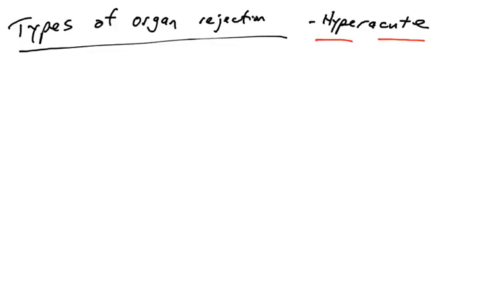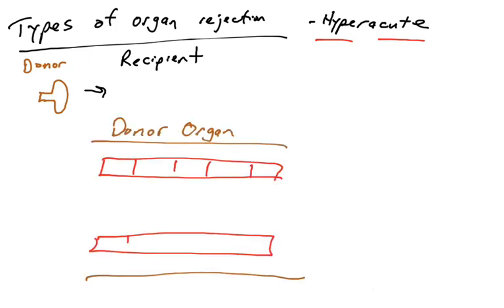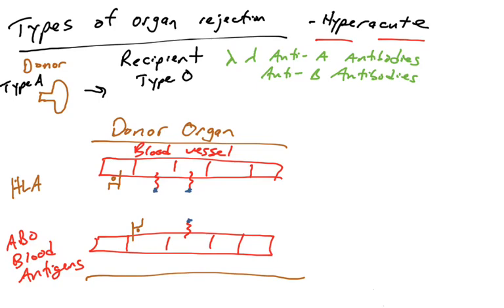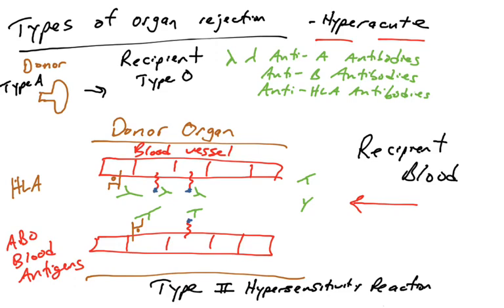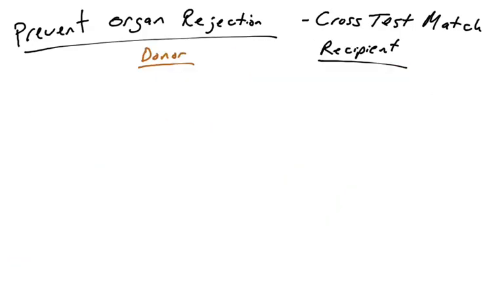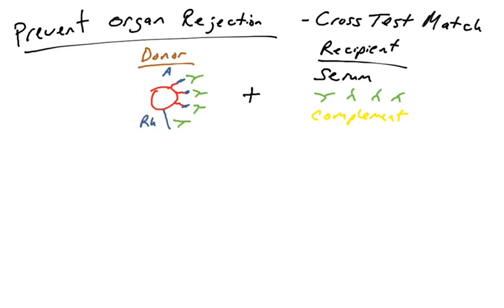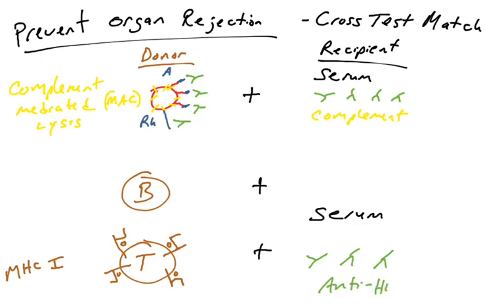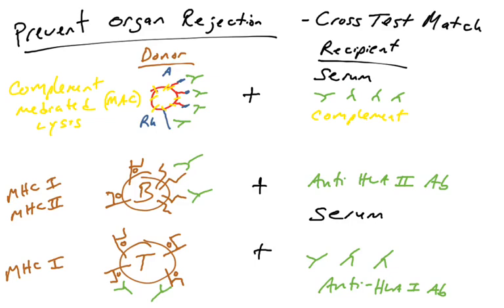Hyperacute Rejection of Transplanted Organs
Unit 4 Video 29 Chapter 15
This video covers hyperacute rejection of transplanted organs, as well as the cross-test match used to screen for antibodies that would lead to  hyperacute rejection.